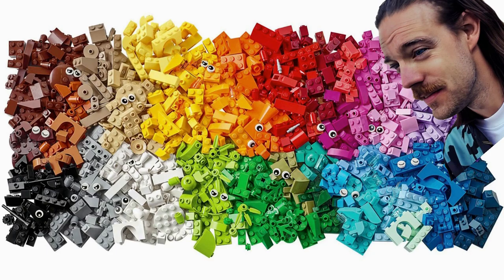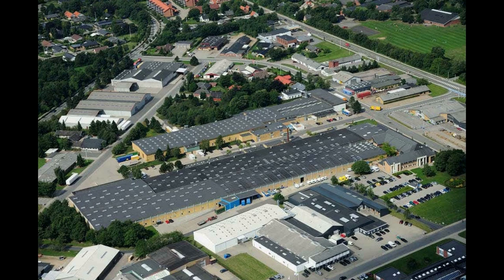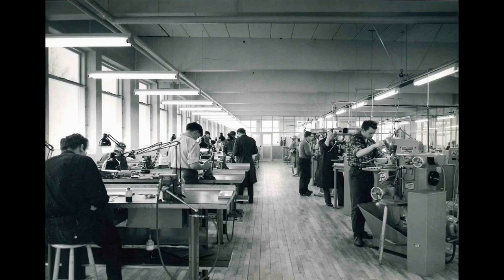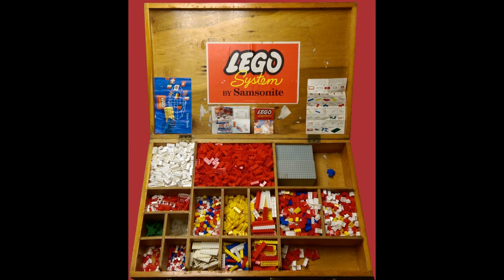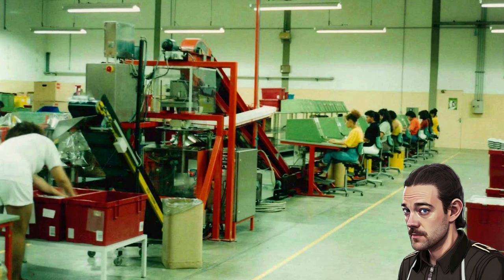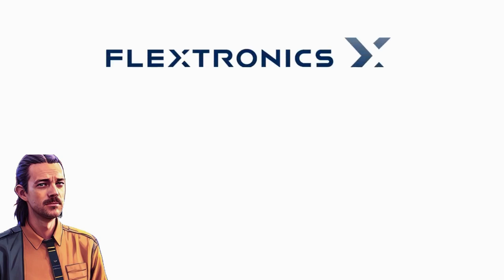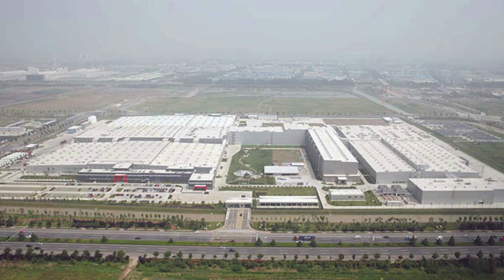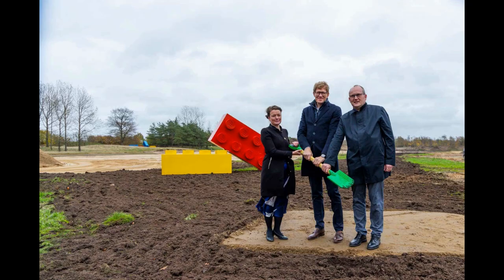Everywhere LEGO is Made - The LEGO Factory Story: Past, Present & Future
I take a look back in history at the first LEGO factory, and the subsequent growth of the production into a global entity.